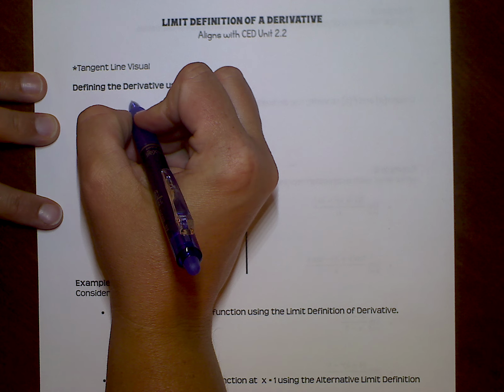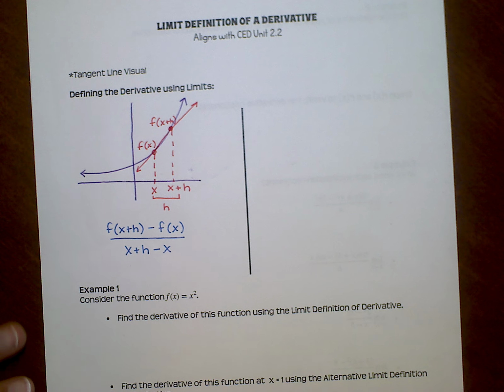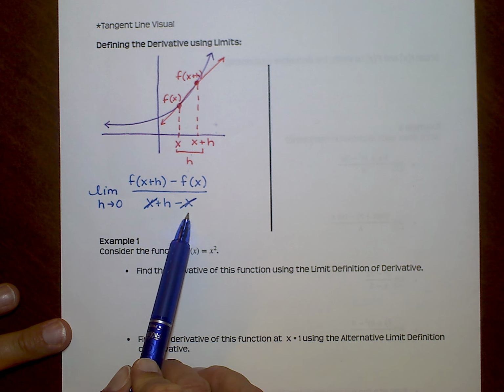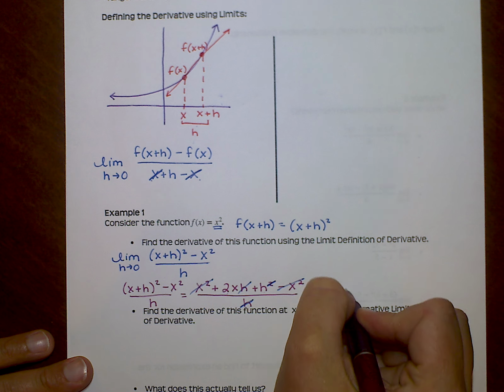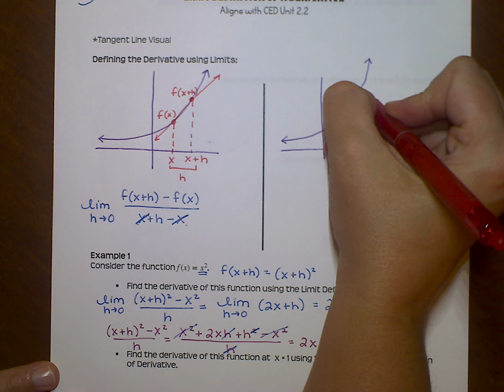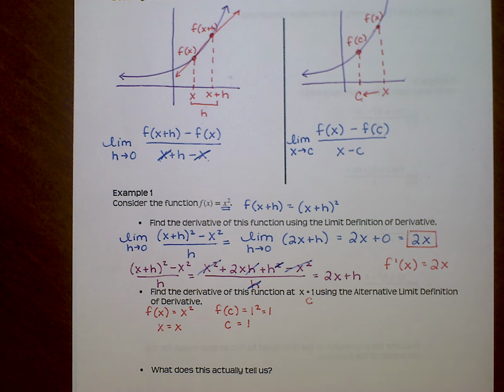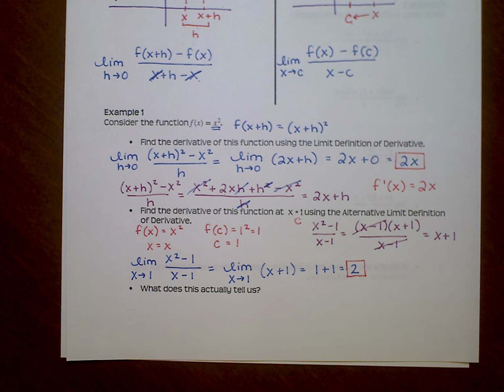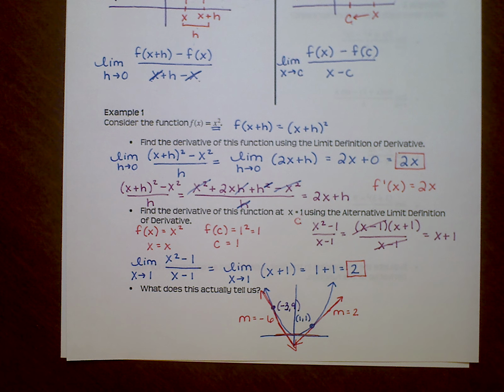Limit Definition of a Derivative - pt 1 (2.3)